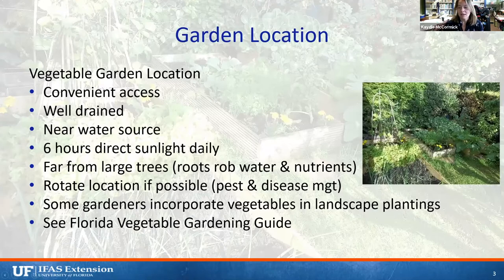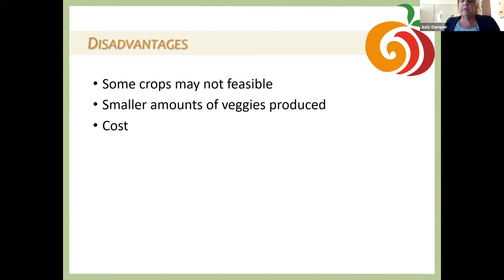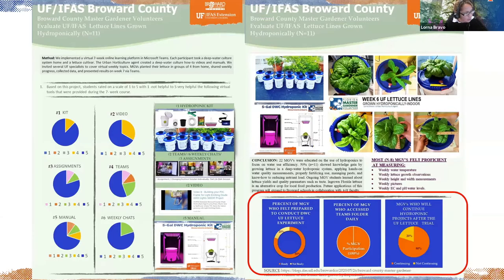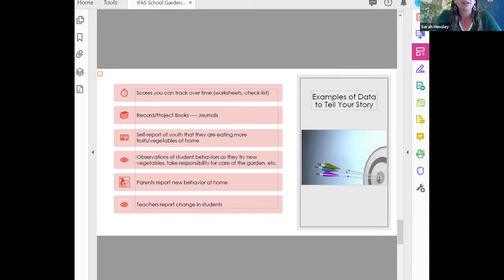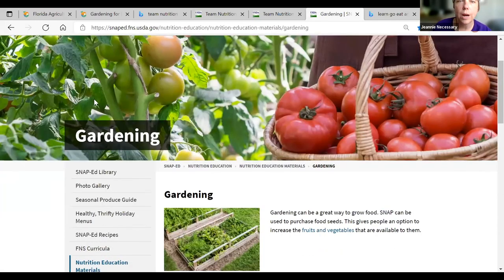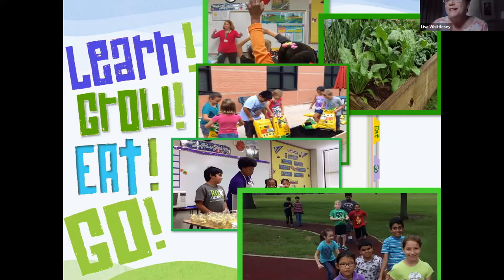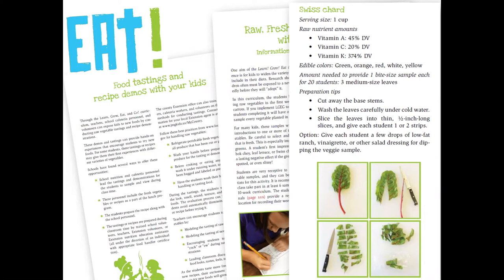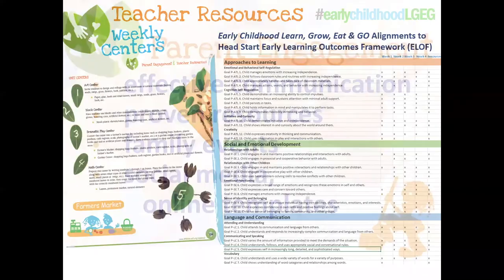School Gardening 2021IFAS IST Part 2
This "School Gardening Basics and Beyond 2021 IFAS In-Service Training" session introduces UF/IFAS Extension Agents to school gardening practices, techniques, resources, and innovative
programming. Part 2 features a series of presentations.

Kaydie McCormick, Judy Dampier, and Lorna Bravo discuss garden options such as raised beds, earth boxes, and hydroponics. Sarah Hensley from Florida 4-H talks about how to evaluate these programs. Wendy Wilbur and Jeannie Necessary discuss available resources and agent sharing. Lisa Whittesley, a Texas A&M representative, shares the "Learn, Go, Eat, and Grow Curriculum."

Closed captions, edited for accuracy, will be available soon.